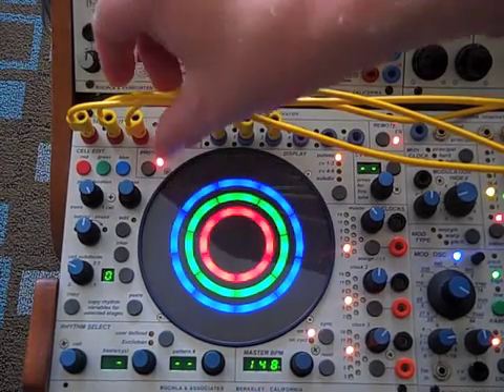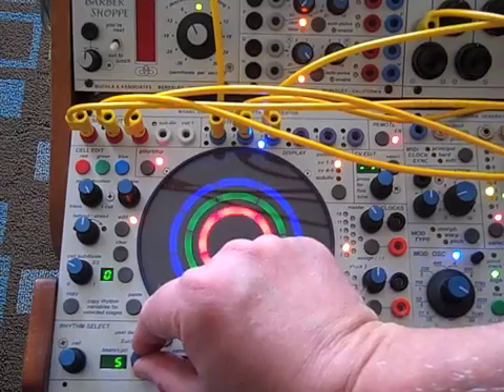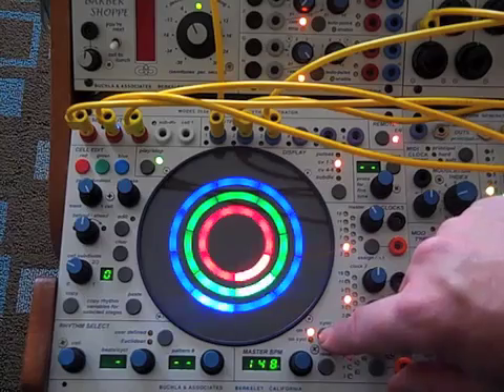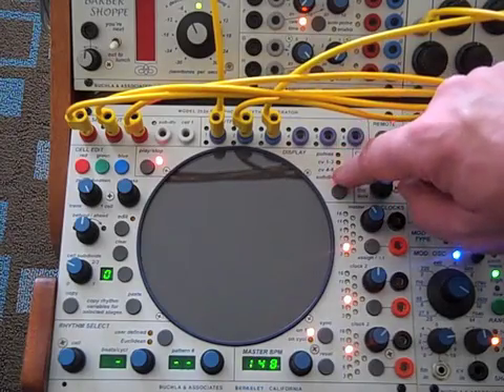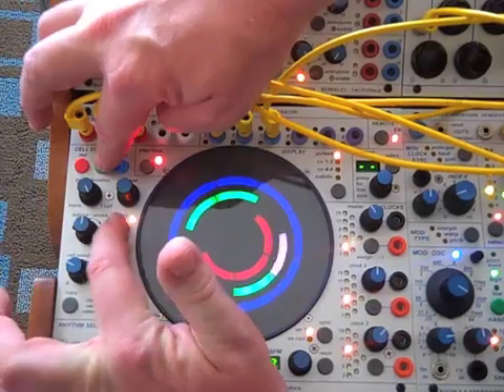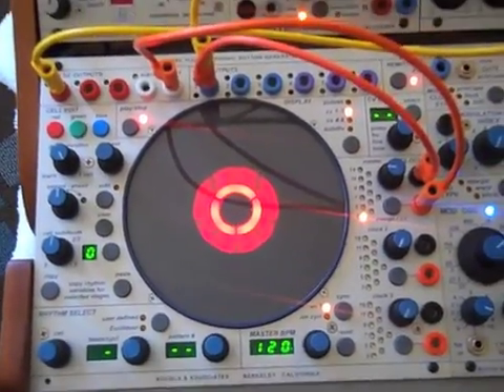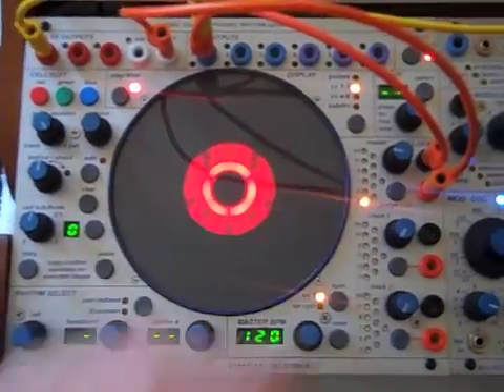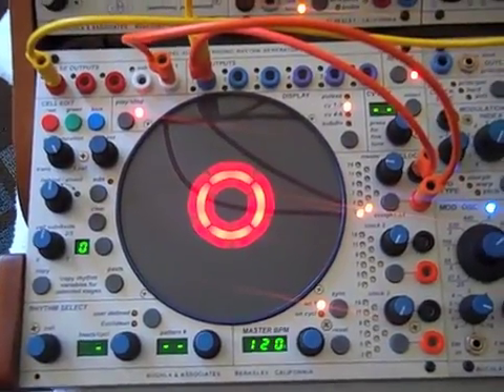252e 4-Clocks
An off-the-cuff video manual series for the new Buchla 252e Polyphonic Rhythm Generator.  Apologies for low res audio and flipcam resolution, but I hope you can get a sense of the functions and uses of this amazing module. More episodes to follow . . .